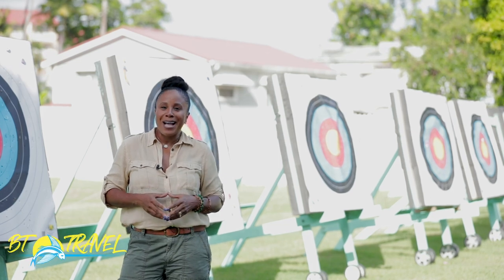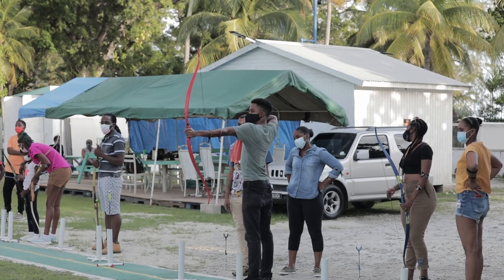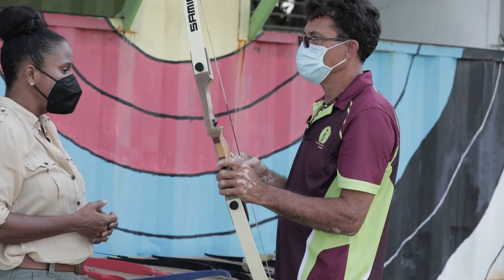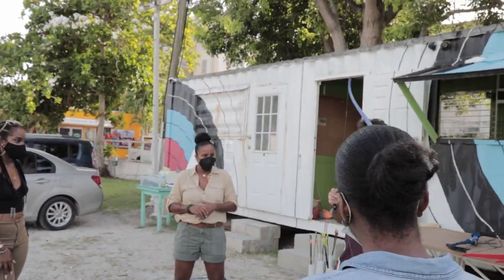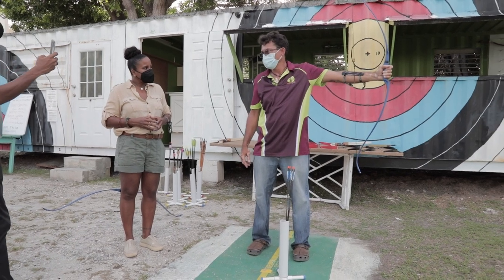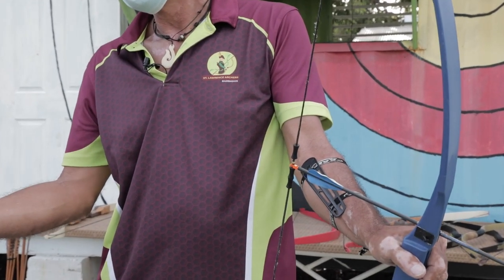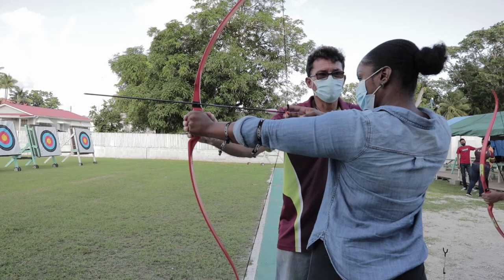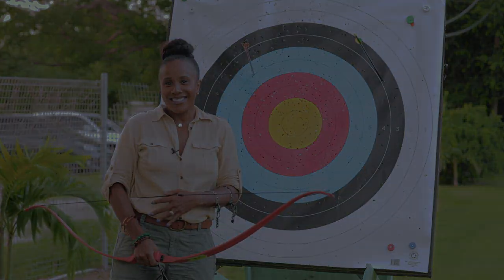Hitting A Bull’s Eye of Fun at Field’s Archery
The BT Travel team hit the mark when they paid a visit to Field’s Archery in St. Lawrence Gap.  Check out the video below and find out what they learned and how much fun they had trying out one of the oldest skills on earth.